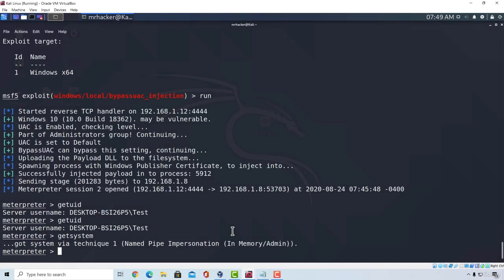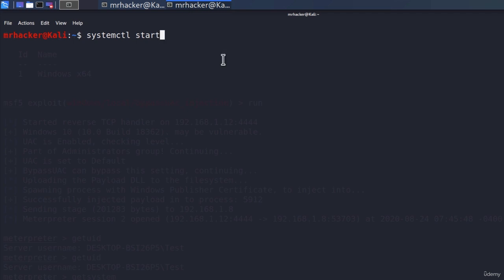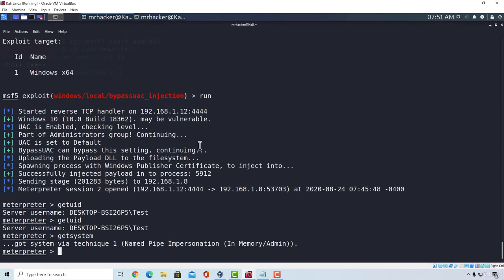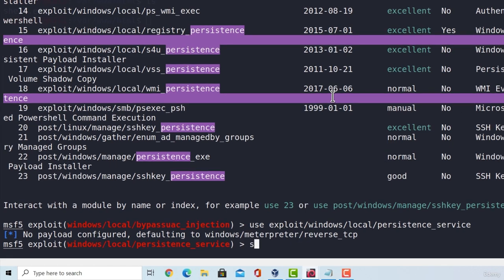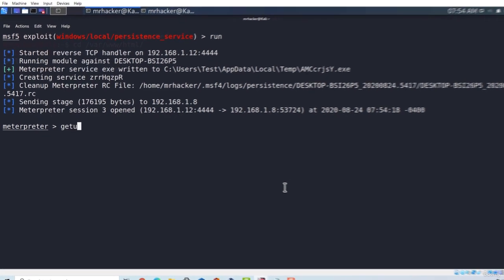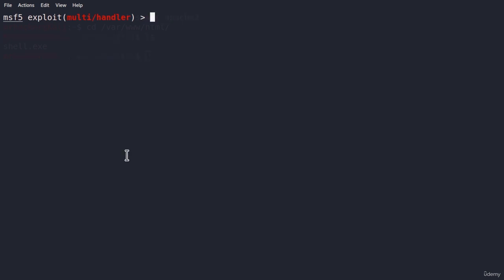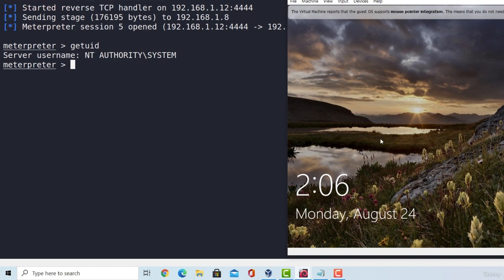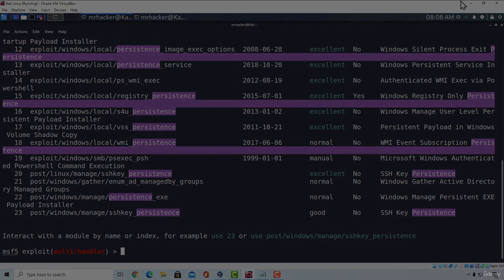72 Creating Persistence On The Target System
Welcome to our YouTube video on "Creating Persistence on the Target System"!

In this captivating tutorial, we delve into the realm of persistence techniques, uncovering strategies to maintain access and control on a compromised system. Join us as we explore the intricacies of creating persistence, an essential aspect of post-exploitation activities in the field of cybersecurity.

In this video, we showcase a variety of powerful techniques and methods used to establish persistence on the target system. From modifying system settings and creating scheduled tasks to leveraging backdoors and rootkits, we cover a wide range of approaches to ensure long-term access to the compromised system.

Throughout the video, we emphasize the responsible and ethical use of persistence techniques. We highlight the importance of obtaining proper legal authorization and conducting activities within controlled environments. Our goal is to educate viewers on the intricacies of persistence while promoting responsible cybersecurity practices.

Whether you're a beginner or an experienced professional, this tutorial is designed to provide valuable insights. We provide step-by-step instructions, making it accessible for viewers of all skill levels to understand and implement the essential techniques involved in creating persistence on the target system.

By the end of this video, you'll have a solid understanding of various persistence methods and be equipped with the knowledge to establish and maintain access on compromised systems. Remember to always prioritize responsible and ethical practices when using these techniques.

Remember, knowledge is power, and with a deeper understanding of persistence techniques, we can contribute to a more secure digital landscape. Let's embark on this enlightening journey together and uncover the strategies for creating persistence on the target system!